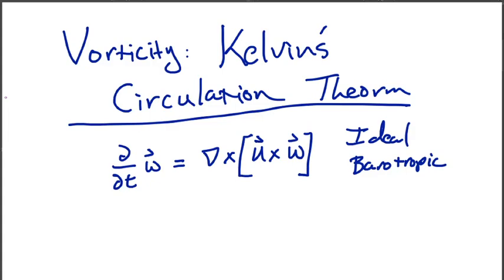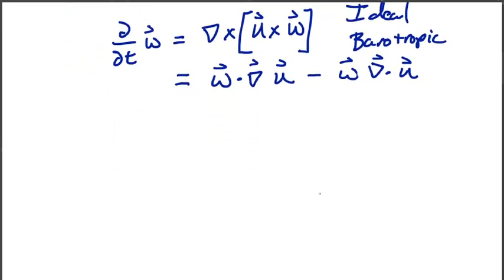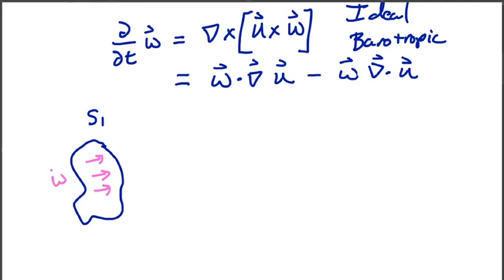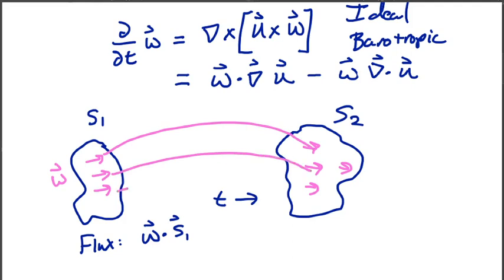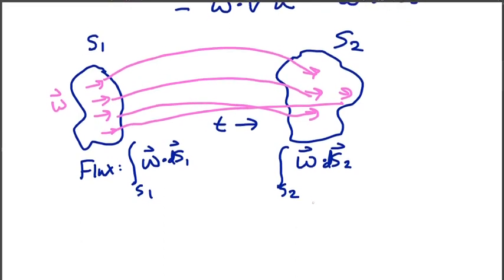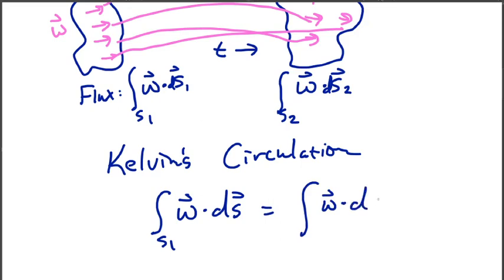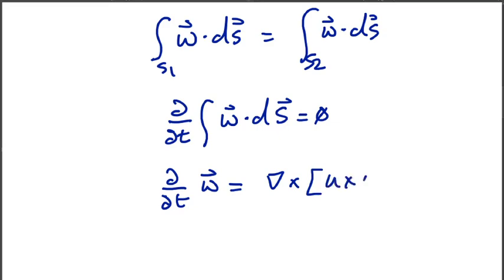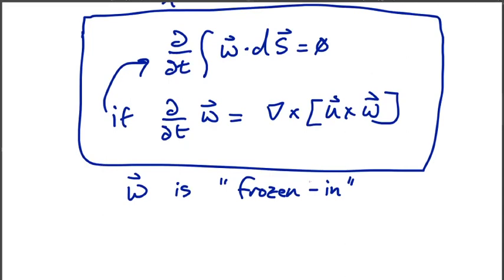24 vorticity frozen in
The flux of vorticity through surfaces in ideal, barotropic fluids evolves according to a "frozen-in" condition.  This lets us use pictures to get intuition for how vorticity changes during complex flows.  The underyling concept governing this behaviour is Kelvin's Circulation Theorm.